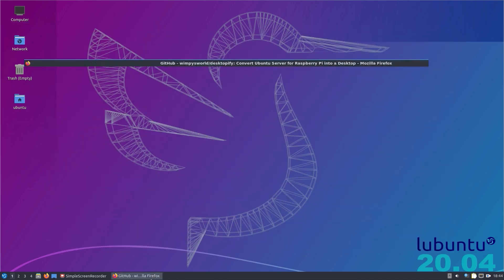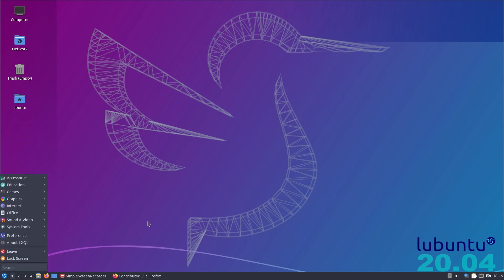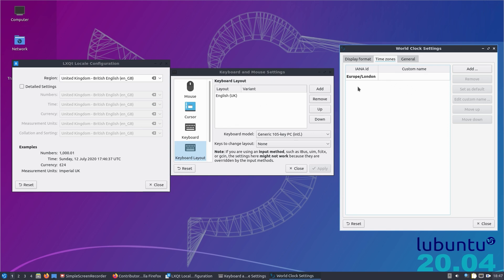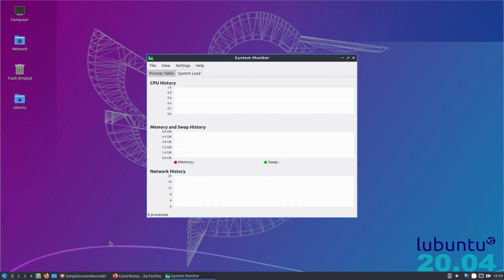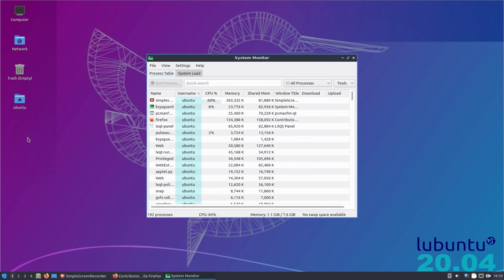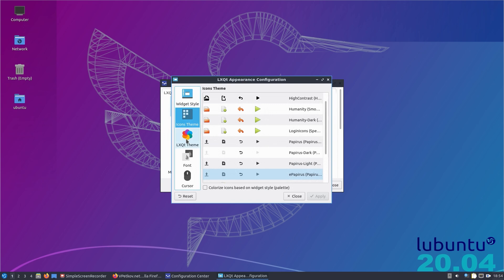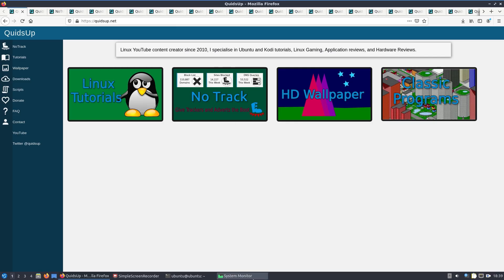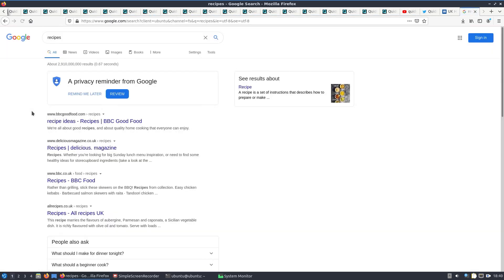Week of Raspberry Pi 4 as a Desktop PC – Day 7 Lubuntu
Concluding the week on a high with Lubuntu, which gave us the best desktop experience. I also tested Kubuntu, which performed better than Manjaro ARM KDE, but was still not as responsive as Lubuntu with the LXQt desktop.

Lubuntu 20.04 was not officially released at time of recording. We built it from Ubuntu Server using Desktopify.